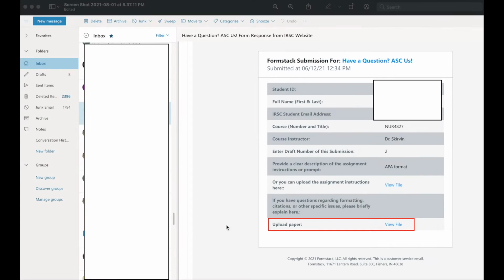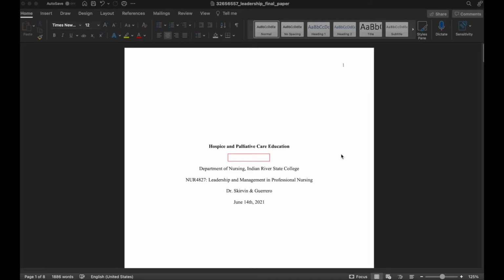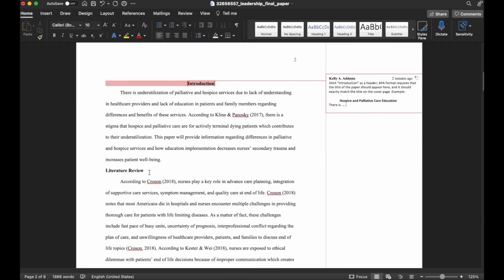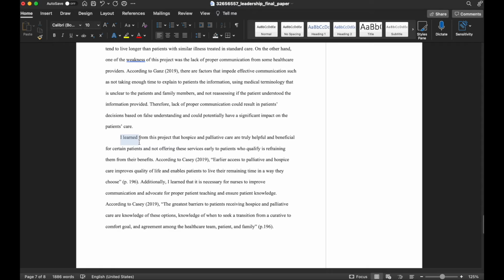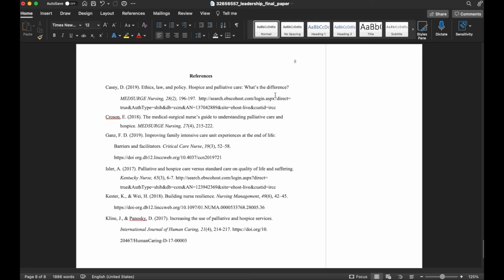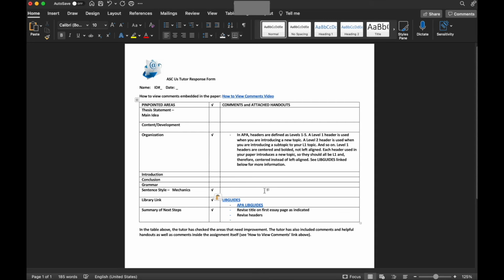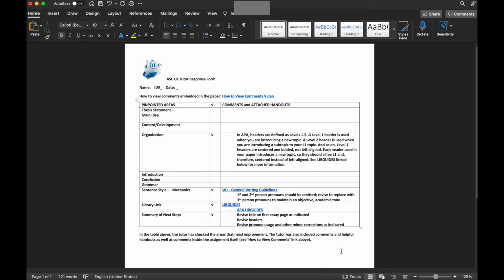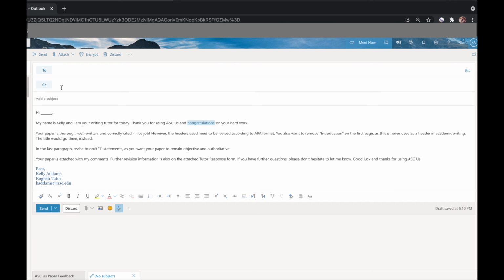ASC Us Tutorial